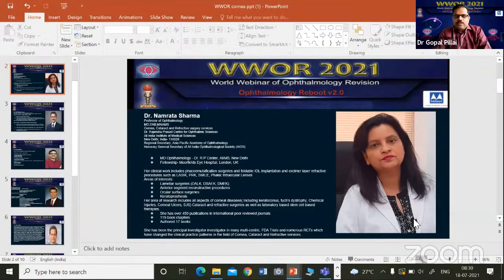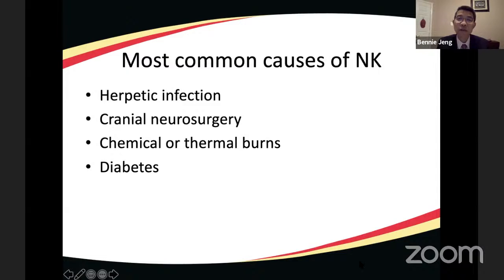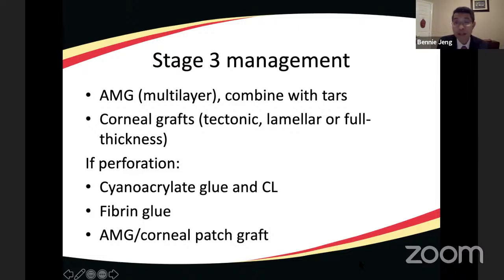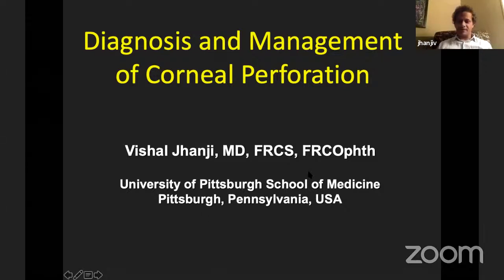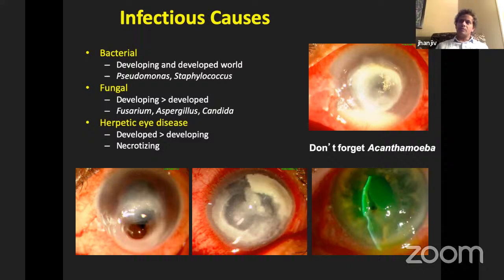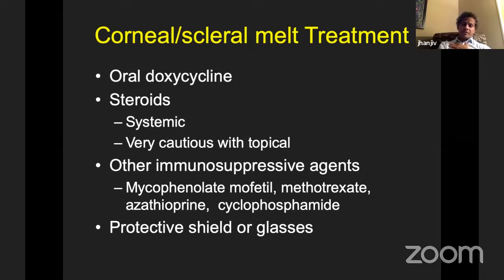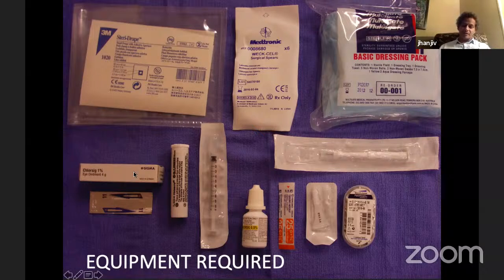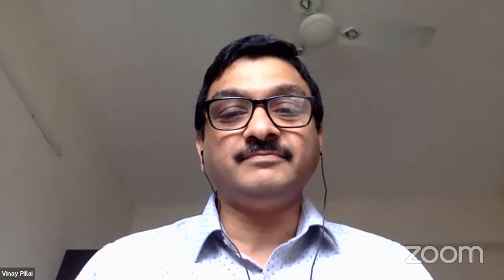WWOR 2021 Cornea and Refractive Surgery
World Webinar of Ophthalmology revision
Ophthalmology Reboot 2021
360 degree Ophthalmology Revision in 24 hours
For residents, fellows, and practitioners